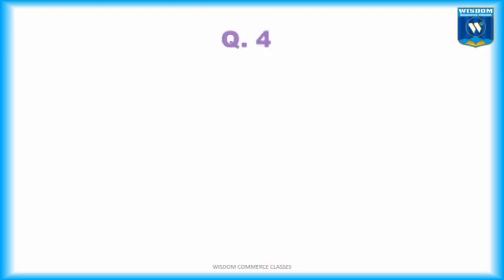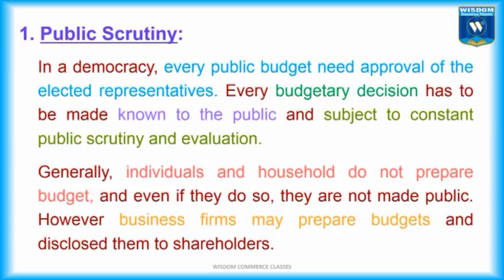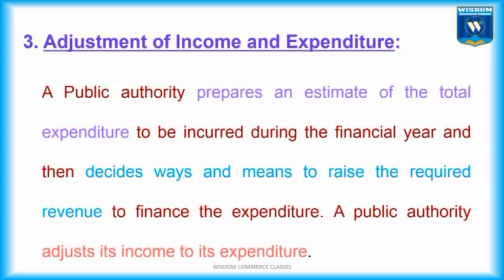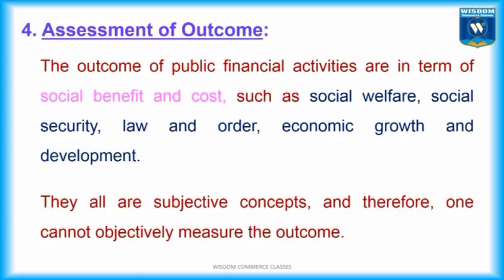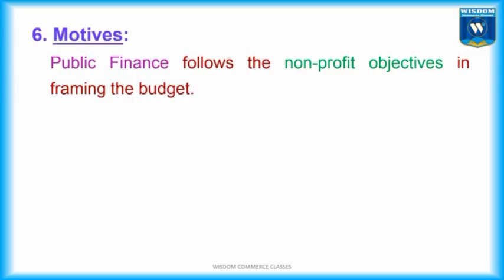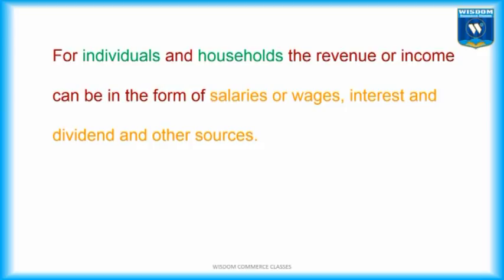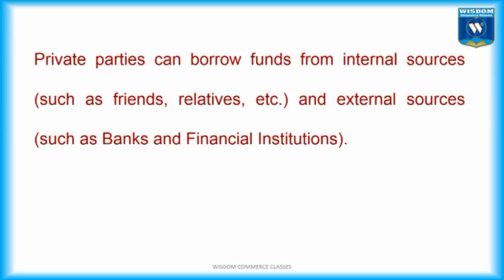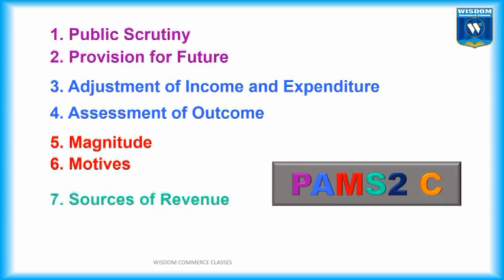Distinguish Between Public Finance and Private Finance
WISDOM COMMERCE CLASSES (UTTAN) are making videos for theory subjects, especially for Mumbai University TYBCOM students and Maharashtra Board SYJC students.